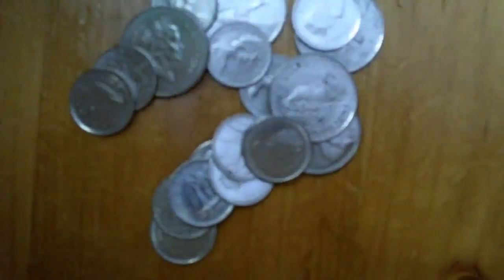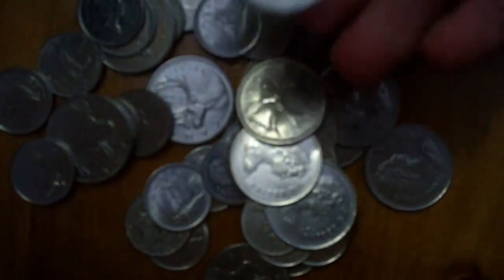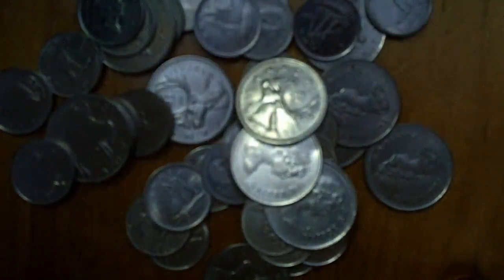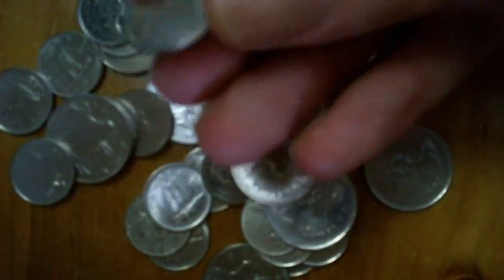Canadian dimes and quarters dated '69-'99 contain 99.9% nickel